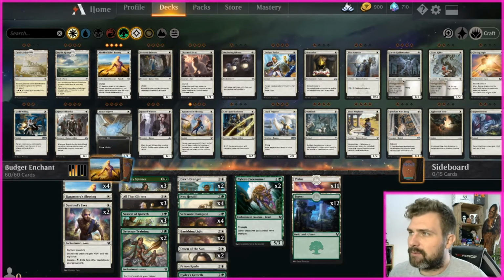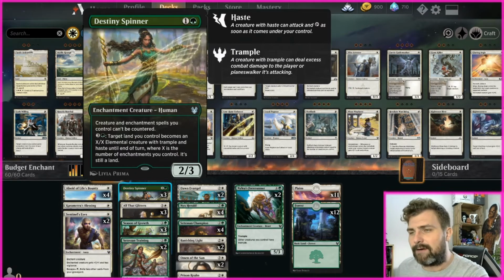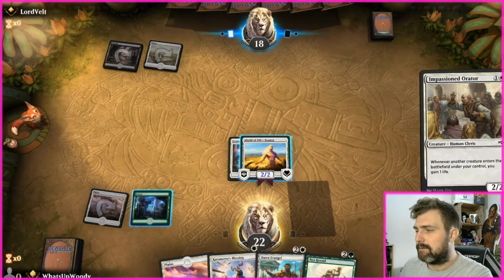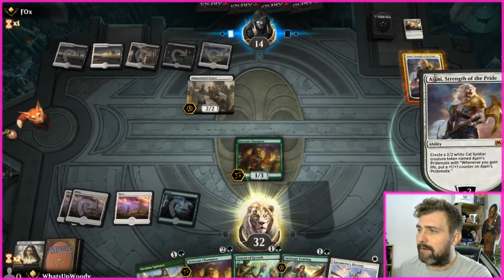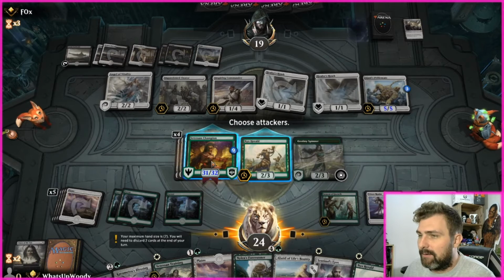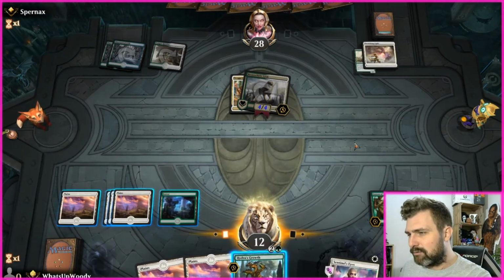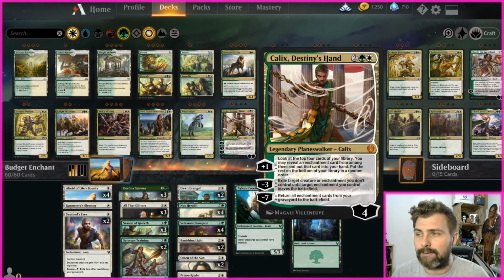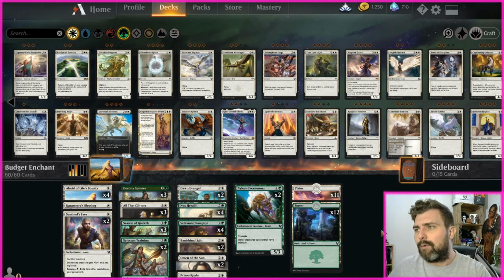MTGA // Budget Monday - Selesnya Enchantments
A new Monday is here meaning a new budget deck. Today we're checking out the super fun Selesnya enchantments deck.

Timestamps:
Deck - 01:56
Deck Gameplay - 12:09
Deck Upgrades - 33:45

Import the deck now through Aetherhub.

I stream MTGA throughout the week over on Twitch. Come stop by and say hi.